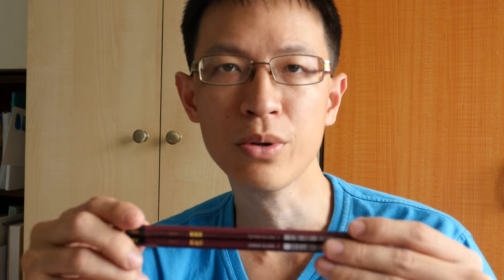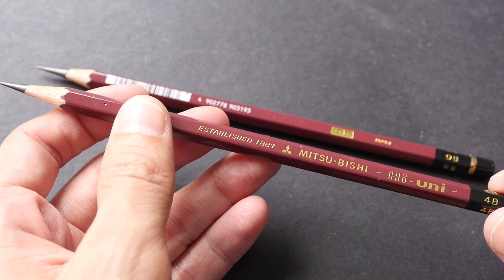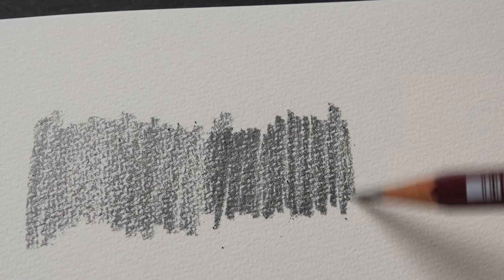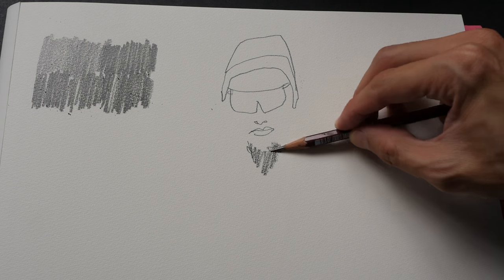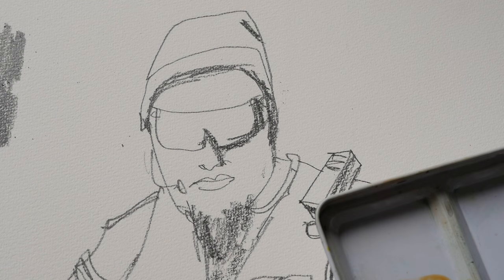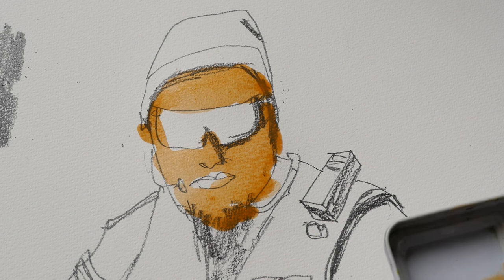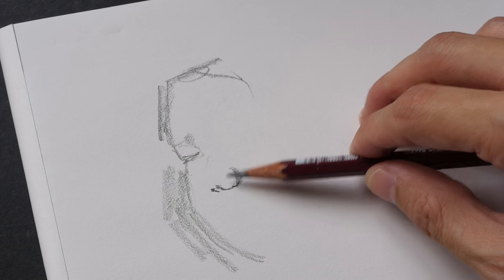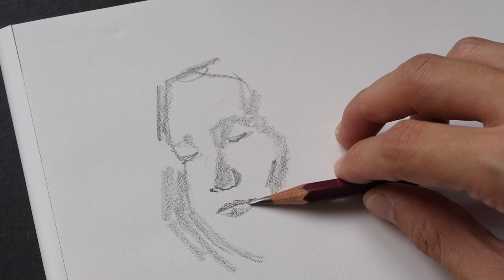Review: Mitsubishi Hi-Uni Pencils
My friend James Tan gave me two Mitsubishi Hi-Uni pencils to try.